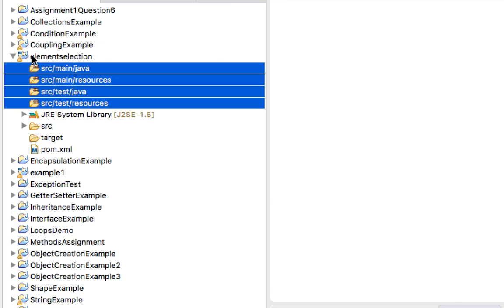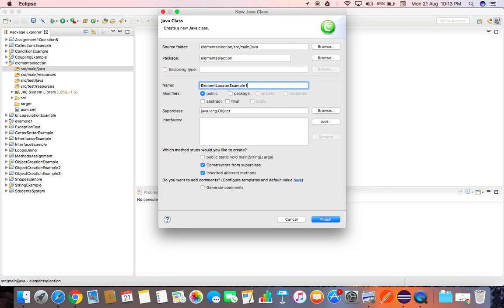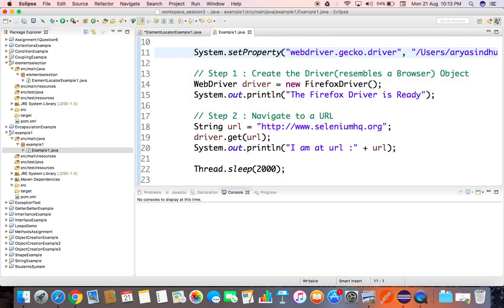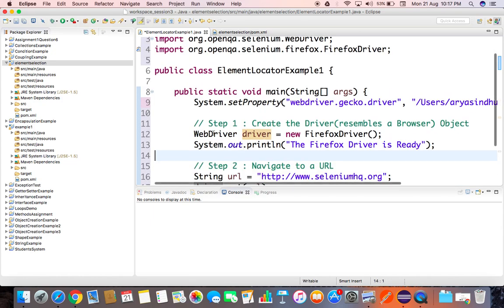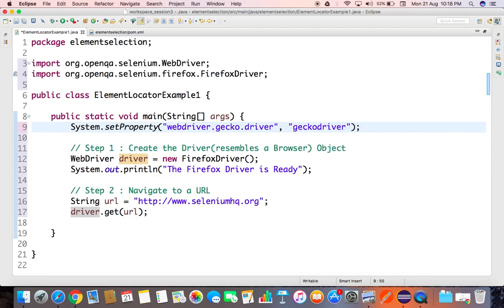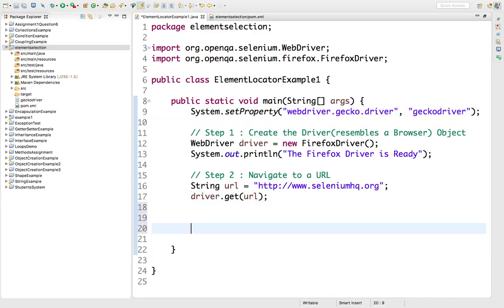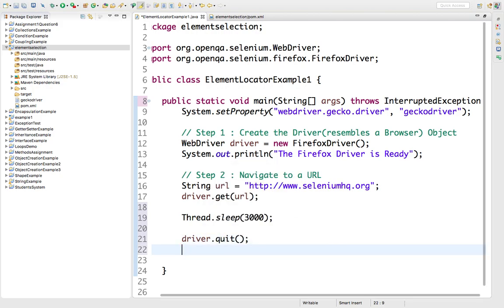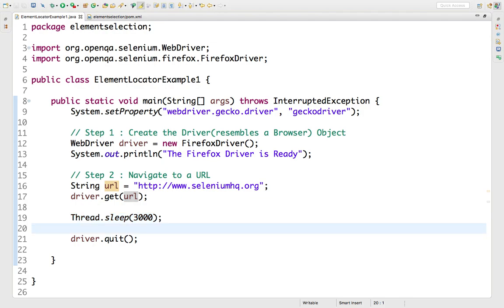Class 21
Selenium WebDriver : WebElement, Actions